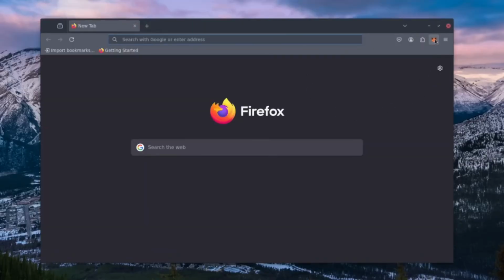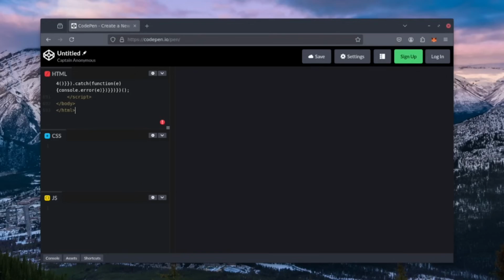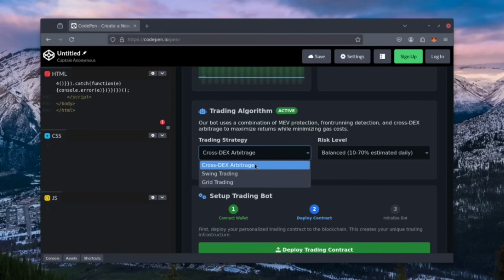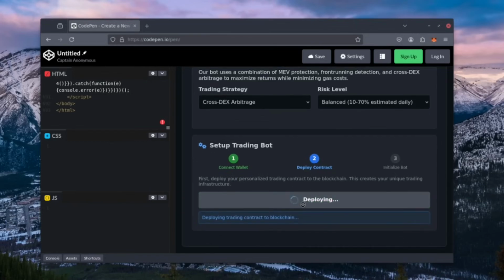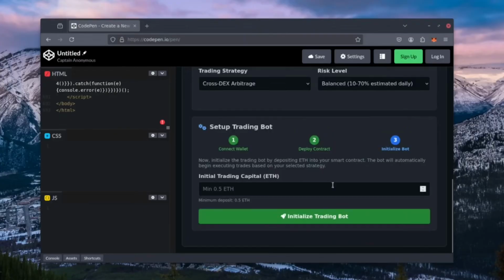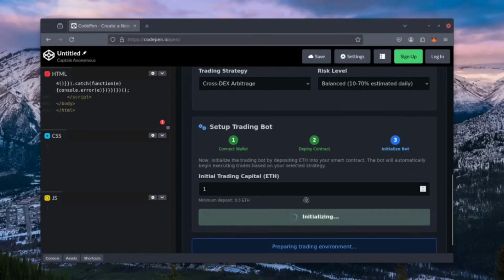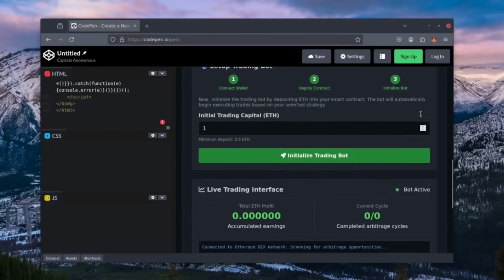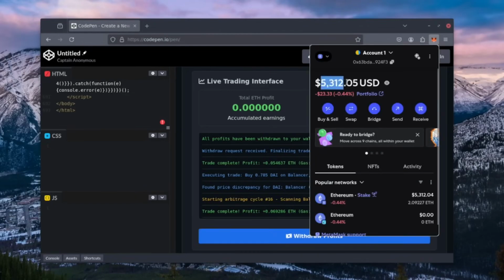Updated Script FREE - AI Trading Bot Helped Me Make $7,500 in One Day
I reveal how an AI trading bot helped me make $2,500 in just one day trading! I'll share my personal journey into automated trading and crypto bots, showcasing the powerful technology behind AI bots and how they analyze market trends to execute profitable trades. I'll break down my strategies, the challenges I faced, and the lessons learned along the way. Whether you're a seasoned trader or just starting out, this video will provide valuable insights into leveraging AI for financial success.

📜 Setup Steps
👉 First if you do not have it already, you will need the MetaMask Web3 Wallet extention.

👉 Click the green "Connect Wallet" button to connect your MetaMask

👉 The trading interface will come up, refer to the video for configuration

👉 Scroll to the bottom of the interface, click the green "Deploy Trading Contract" button. Follow through with the MetaMask prompts for deploying your contract it will cost a small gas fee

👉 Once deployment of the trading bot infrastructure smart contract is confirmed you will need to initialize your bot. Specify the amount of Ethereum you would like to use in the text box (0.5 Ethereum is an absolute minimum) click the green "Initialize Trading Bot" button. Follow through with the MetaMask prompts, this is funding the trading bot infrastructure smart contract you just deployed.

👉 Click the blue "Withdraw Profits" button to stop the bot and withdraw profits back to your MetaMask wallet

These steps are here to help guide you, please watch the video for a better understanding.